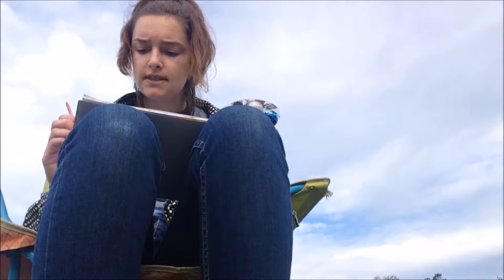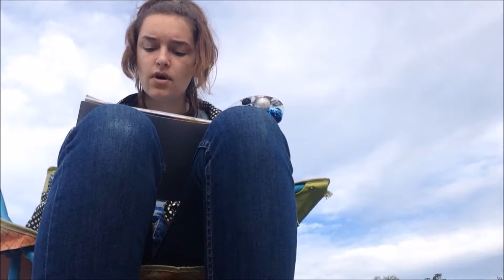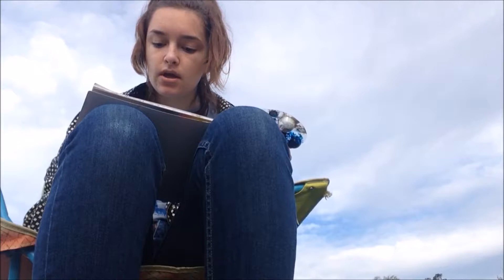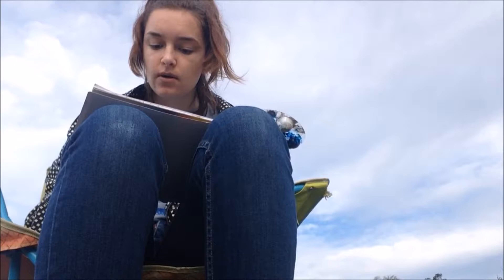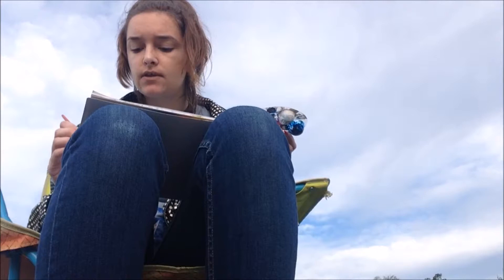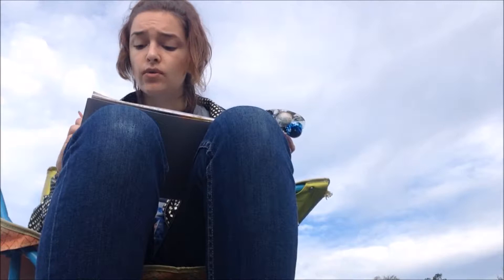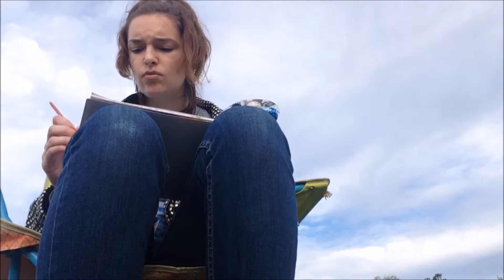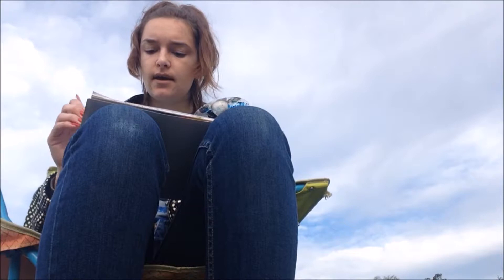En Plein Air Painting In New Zealand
Hi, everybody. Today I am painting in the great outdoors. All those fancy French artists call is en plein air. I am trying to capture the hazy blue quality that the mountains and landscape have during winter time.